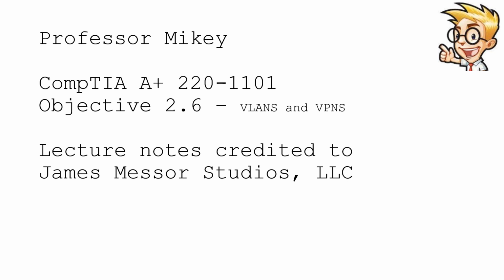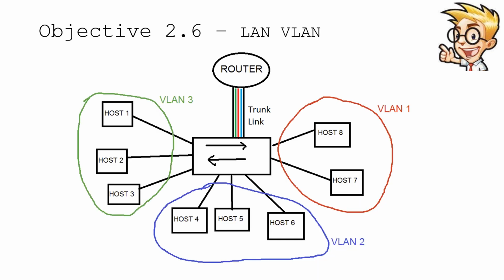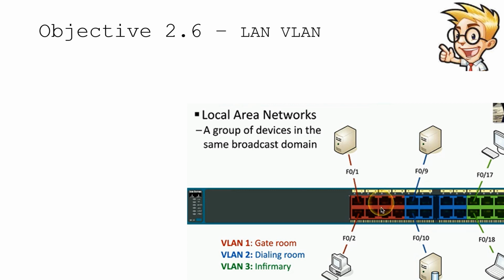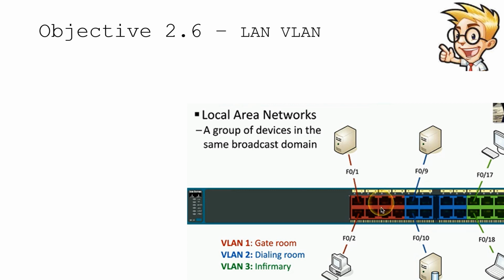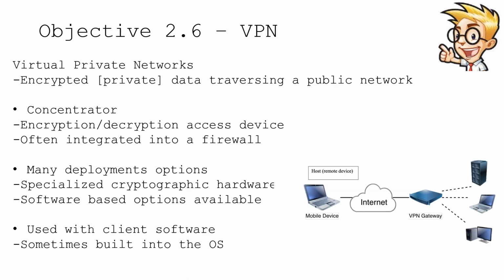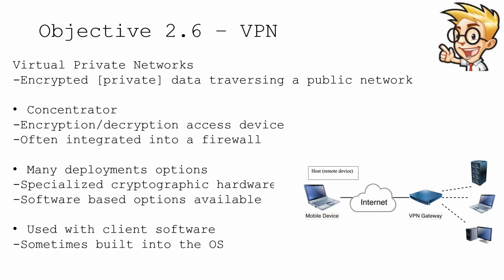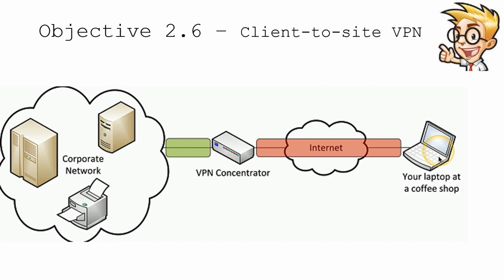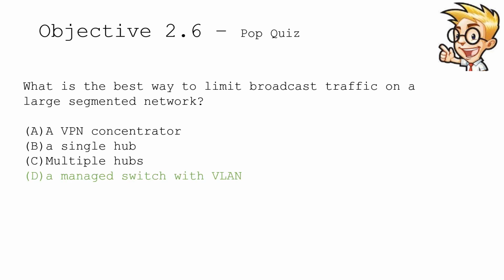VLANs and VPNs – CompTIA A+ 220 1101 – 2.6